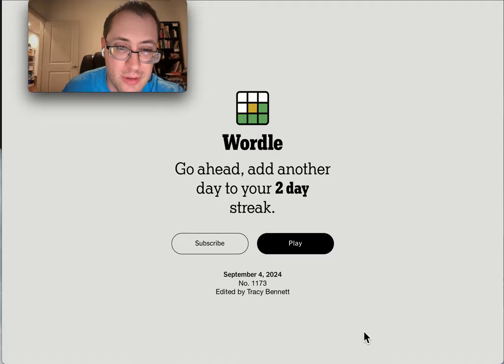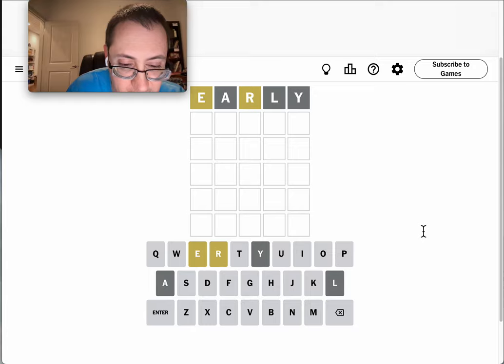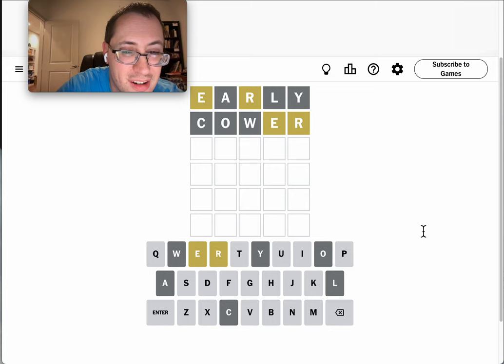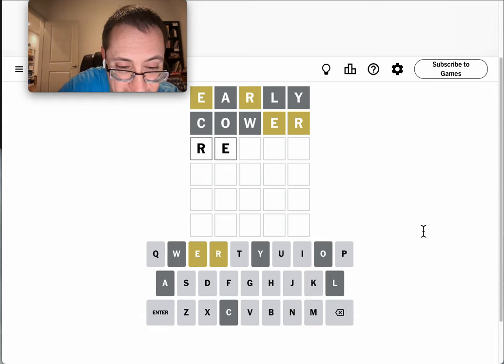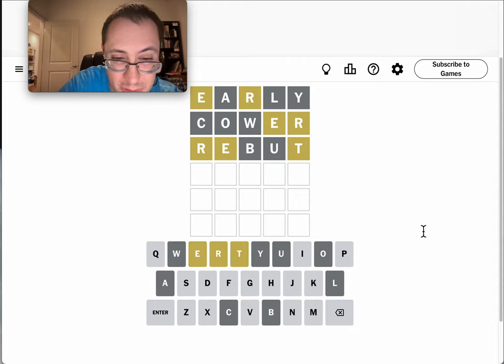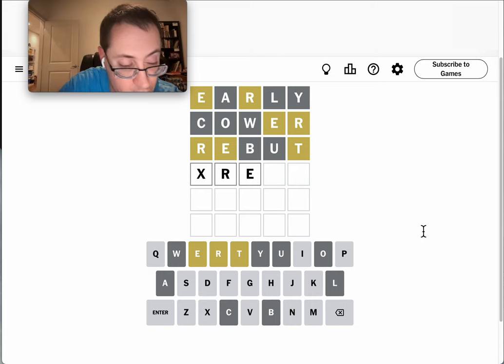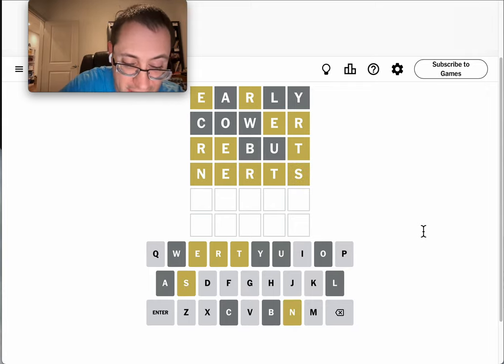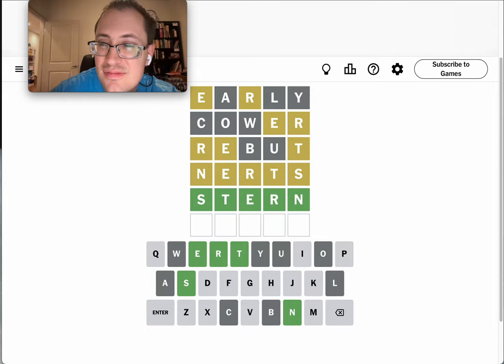Wordle 2024 09 04 - lots of yellow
For once ER was not the ending.